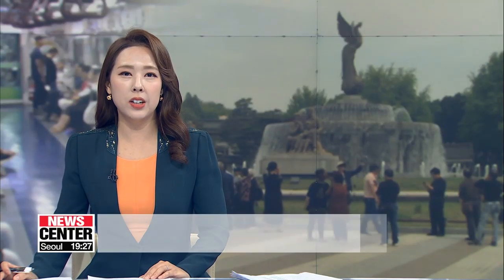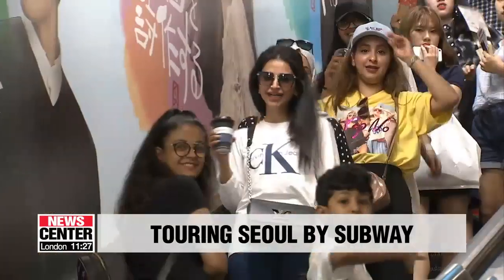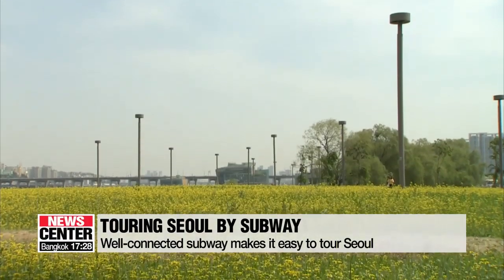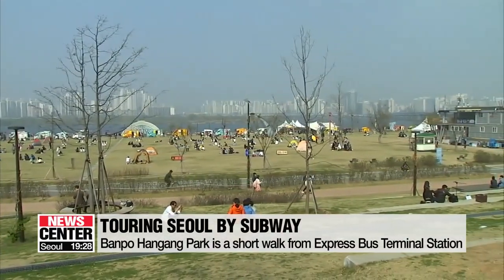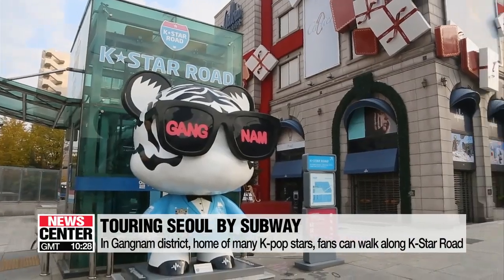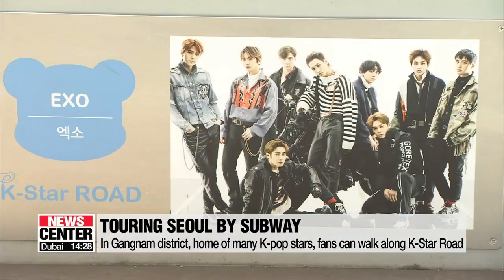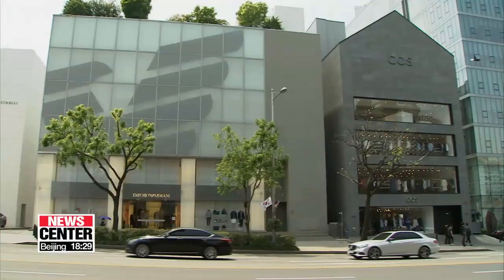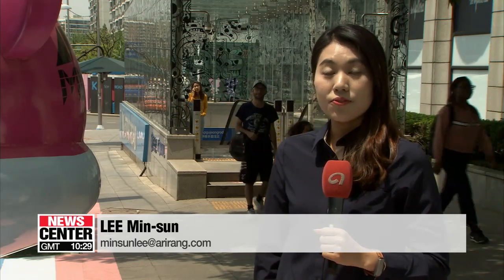Seoul subway tour spots for foreign visitors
지하철로 어디까지 가봤니? 외국인들을 위한 서울 지하철 여행지

Seoul's subway lines are connected to almost every corner of the city and are a good option for foreign tourists to use when choosing where to visit.
Lee Min-sun tells us some good places for foreign visitors to check out.  Seoul is full of attractive tourist spots, and as most of these places are reachable by subway, it's one of the most efficient ways to tour the city.   The subway is clean, easy to use, runs frequently and is relatively cheap.
Banpo Hangang Park is just a few minutes' walk from Express Bus Terminal station on subway line three. Seasonal flowers, animals, and riverside scenery make it a great place to take some pictures.
Or visitors can walk, run or cycle along the river. They can also rent a tent to relax and have food delivered.
Moving a couple of subway stops north, Apgujeong station on line 3 or the Apgujeong Rodeo Station on the Bundang line is a must-visit spot for K-pop lovers. Along with the many luxury shops, specially made dolls, called GangnamDol are on display along the street named K-Star Road.
Fans can walk around to find the dolls that represent their favorite K-pop groups like BTS, Girls' Generation or EXO.
"So we came here for the K-Pop Star Road because we like K-Pop. And we just wanted to see the dolls and see the place…"
"And some buildings because I like Exo and I love NCT as well. We like K-Pop."
"And we just wanted to take pictures. We just expect to have a good time."
Gangnam district is the leading place for spotting the latest Korean trends and is the home of many Korean stars.
Across the river, near Anguk station on line three, there are well-known places like royal palaces and Bukchon Hanok Village. Roughly a 10 minute walk from the Hanok Village is the Blue House, Korea's presidential office.
To tour inside, visitors must make an online reservation, but even without a reservation, you can go to the water fountain in front of the Blue House and take pictures.
Since 2017, the walking trail from the fountain to the other end of the Blue House has been open to the public, giving tourists a chance to take a peek at Korea's top office.
Lee Min-sun, Arirang News.